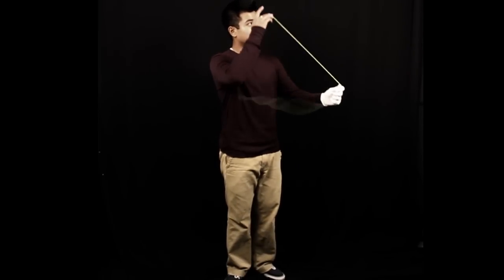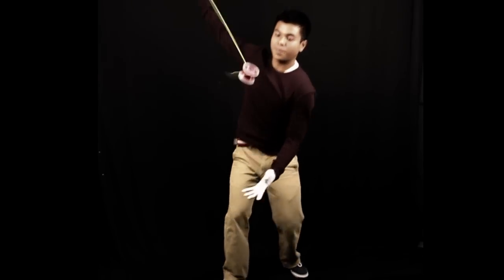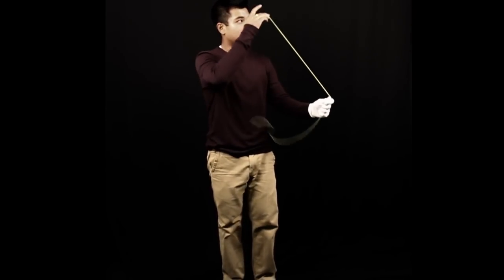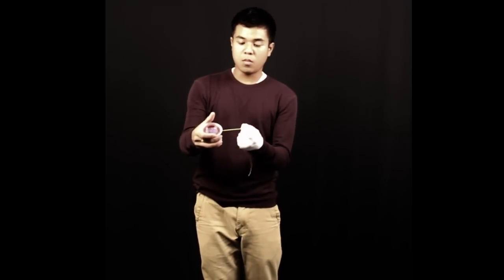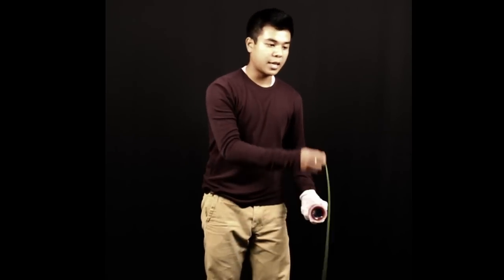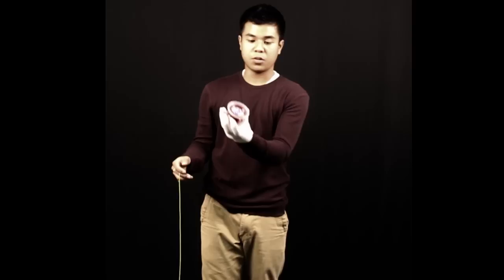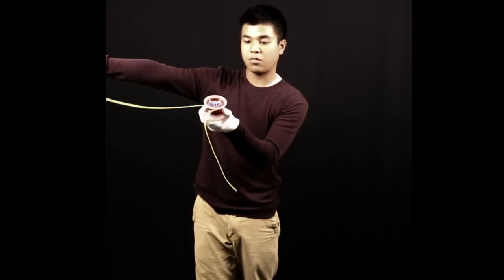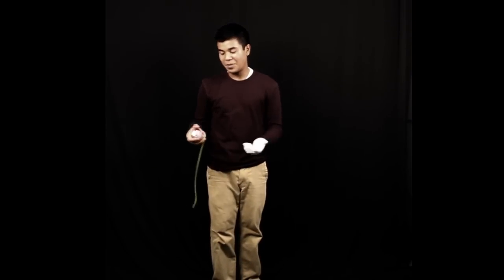Ballin - Ben Conde Offstring Yo-Yo Tutorial #50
Ben Conde teaches how to do Ballin Offstring Trick.
Presented by YoYoExpert.com!